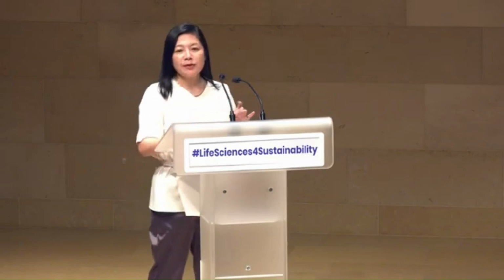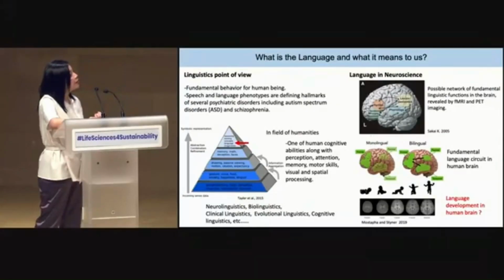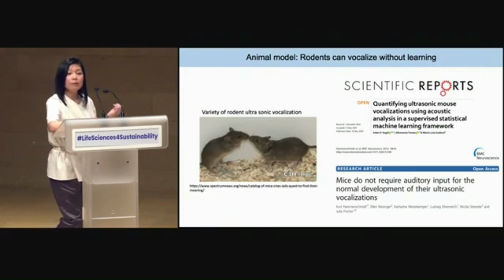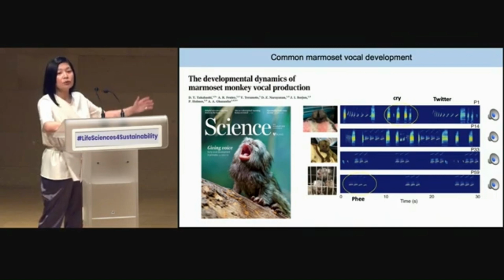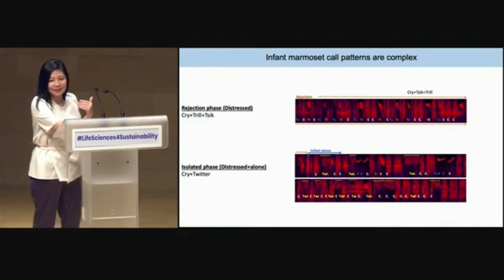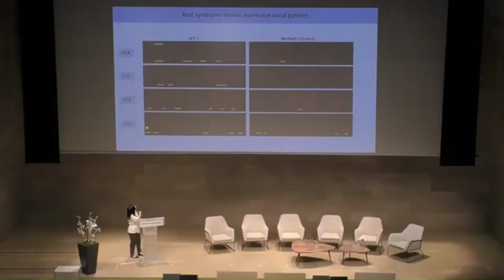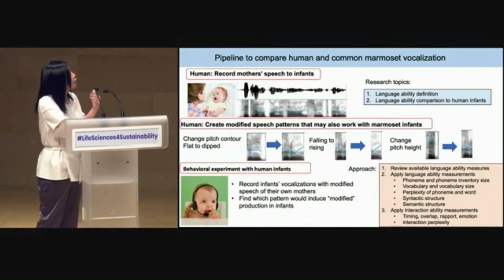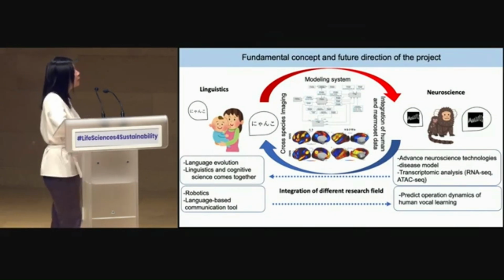Neurophysiological mechanisms of social interaction driven language development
Tomomi Shimogori, RIKEN, Japan was the Keynote speaker to open the fourth and last theme: Individuals, Institutions, and Societal Transformations at the International Scientific Symposium on Fundamental Life Science meets Climate, Environment and Sustainability new bridges • new partnerships • new opportunities